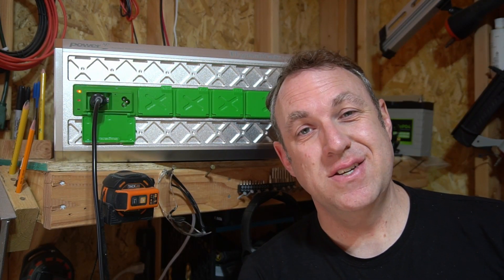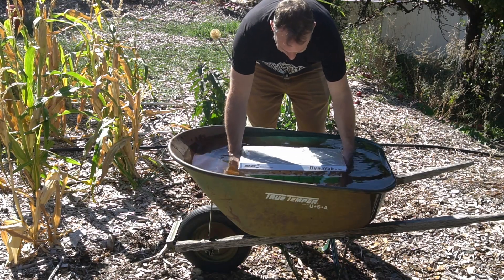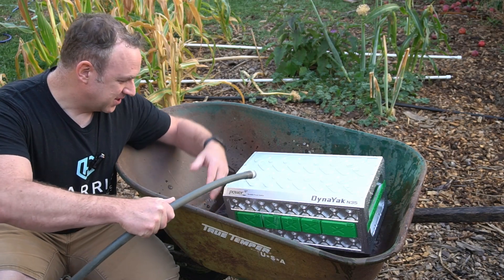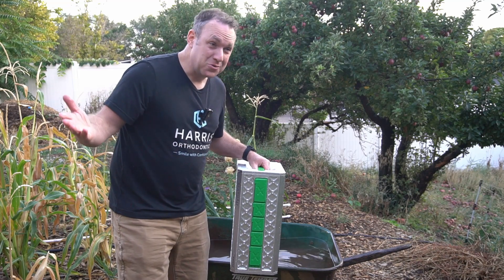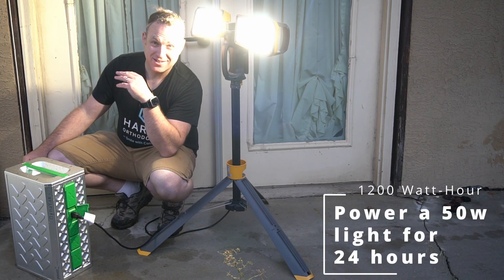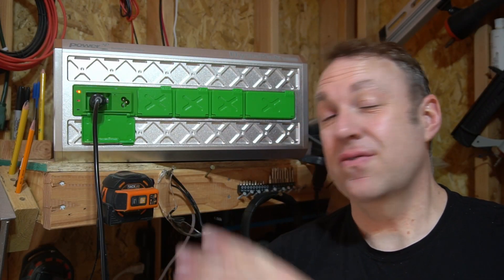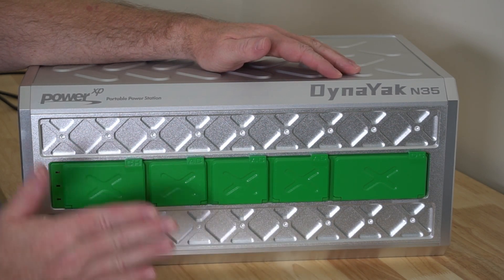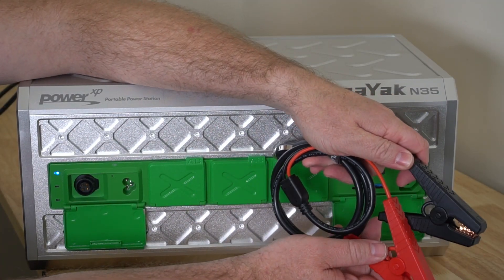The best portable power station for natural disasters and emergencies. Waterproof DynaYak N35-EX.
Here is the info listed on the product page:

1800W Portable Power Station Extreme

Power XP DynaYak N35-EX 1800 W Portable Power Station Extreme. Housed in a virtually indestructible aluminum magnesium alloy case. These units are the first of their kind. Waterproof, shockproof, and dust-proof, rated IP67. Performs down to -40F up to 122F. Operates up to 16,000 ft! Handles up to 3000W peak output. A truly rugged power option for any job site, a true solution in disaster relief, it will perform where no other units can. Pair it with a fast charger and a Solar 4 panel kit to complete the rig. You will be ready for virtually anything!